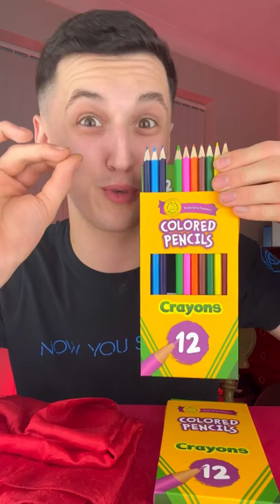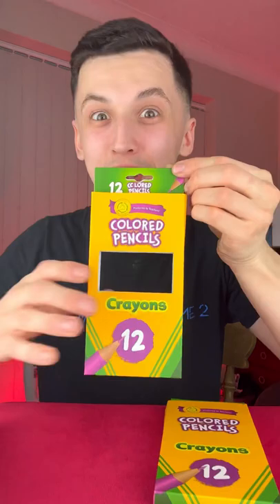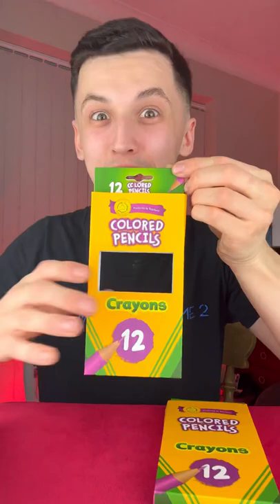Insane Pencil Magic Tricks! 😮